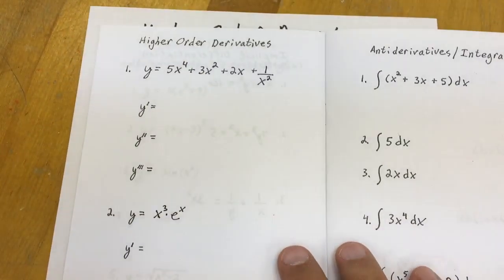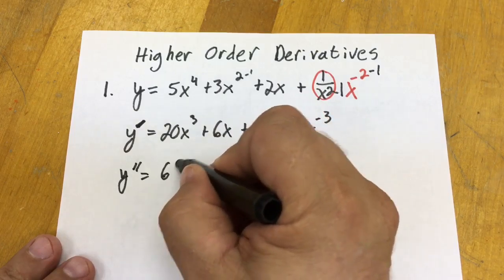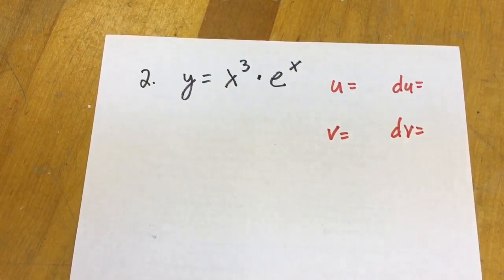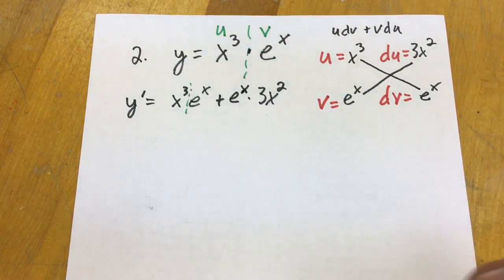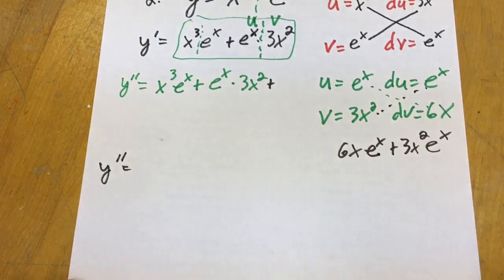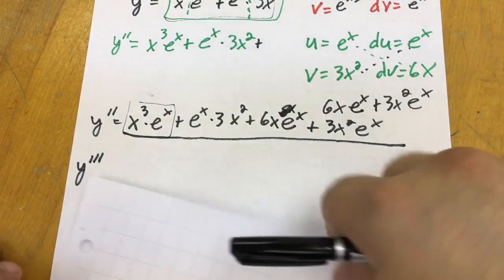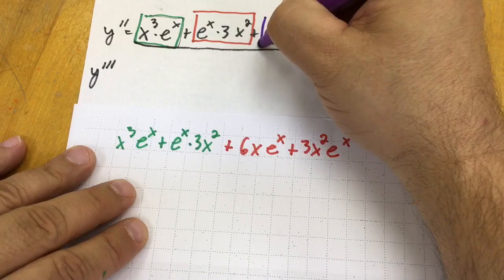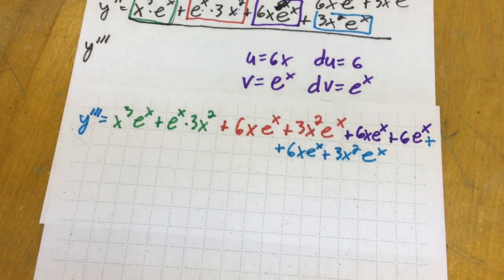A very brief look at calculus pp 11 higher order derivatives